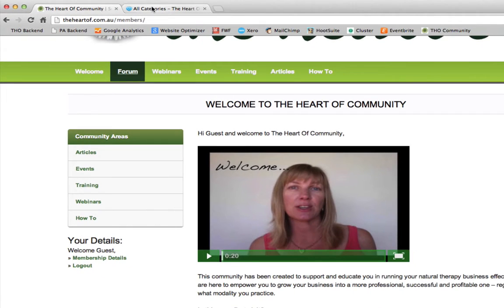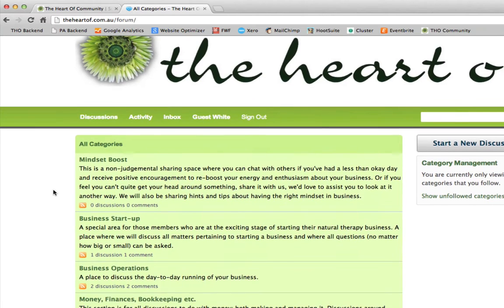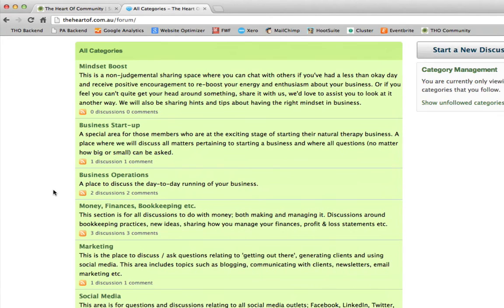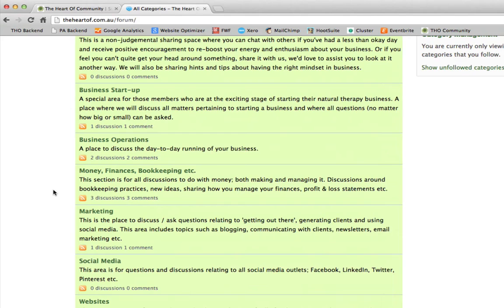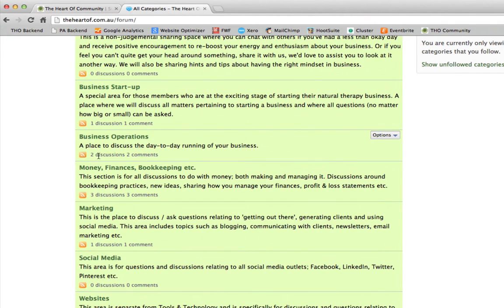The Heart Of Community Forum Overview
A look into how easy it is to participate in an online forum. If this is your first time in a forum this will take away any fears you have about joining.